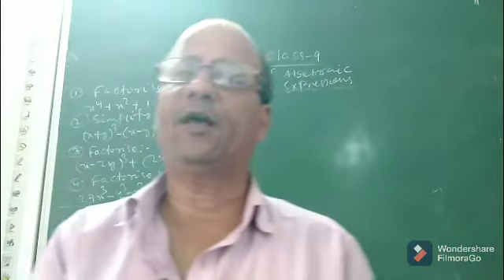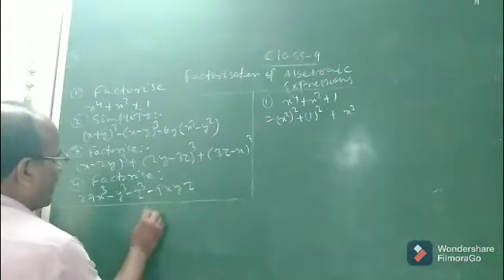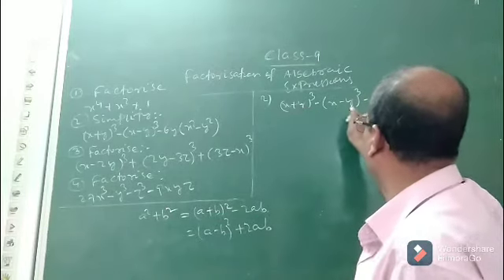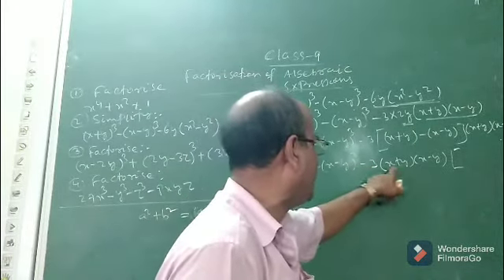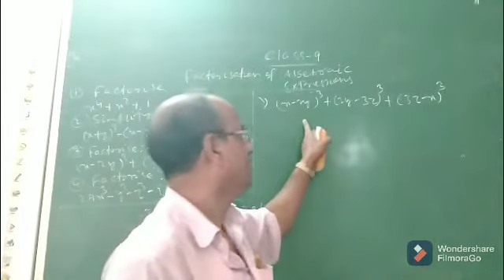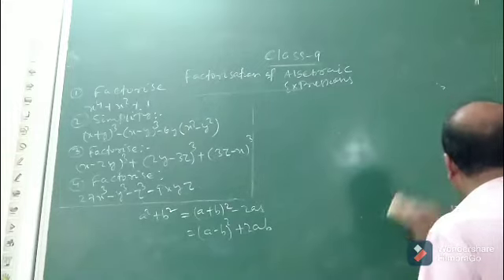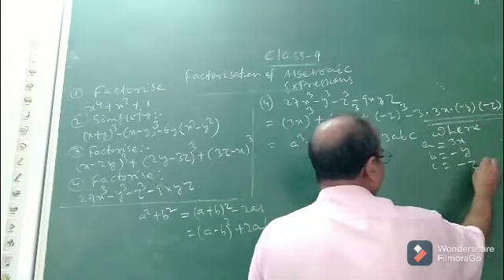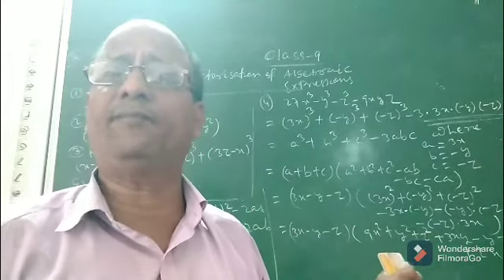Factorisation of Algebraic Expressions ll NCERT CLASS-9 Maths ll Polynomials